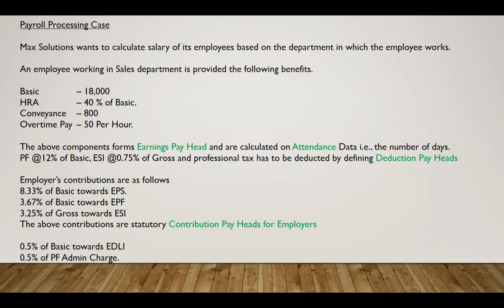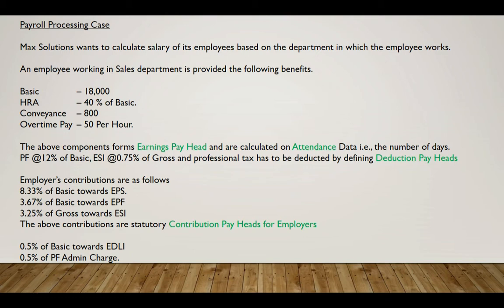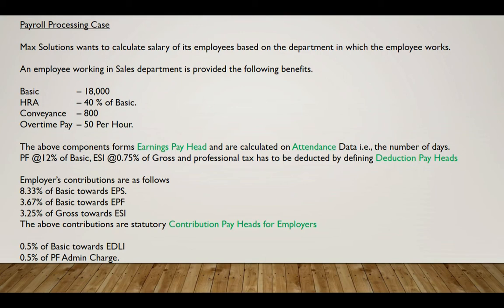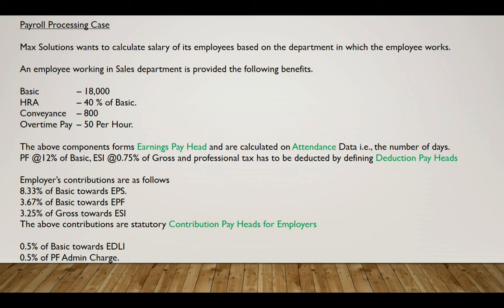Payroll Case Study - Introduction